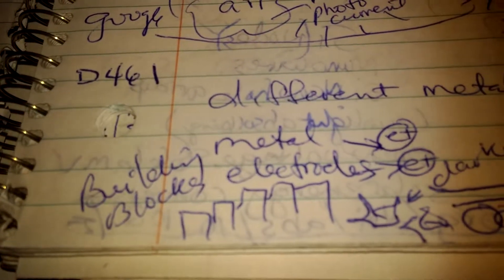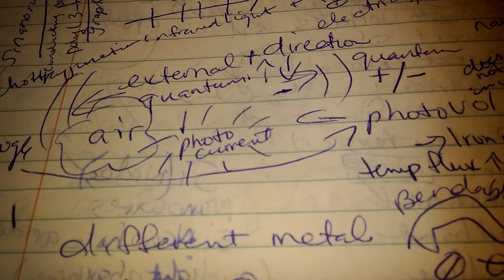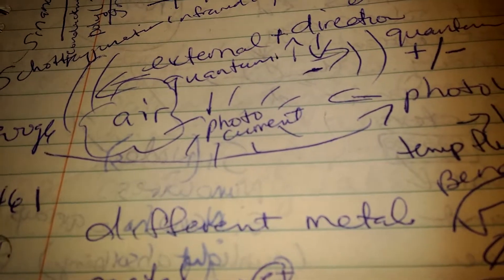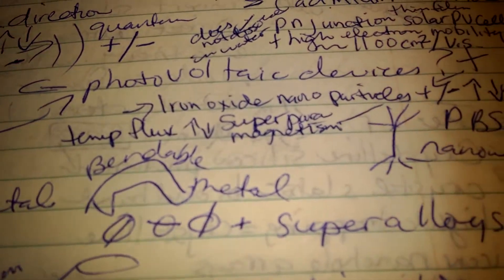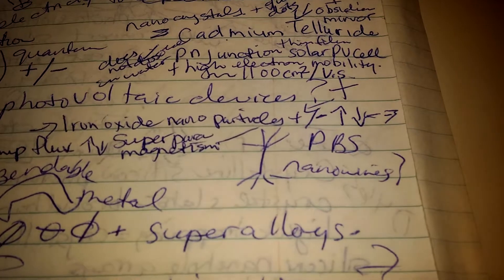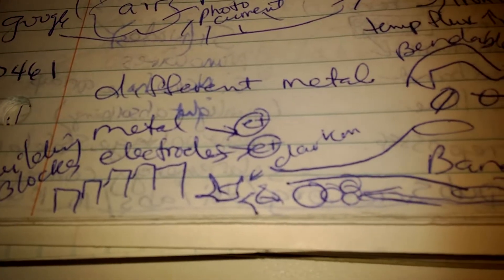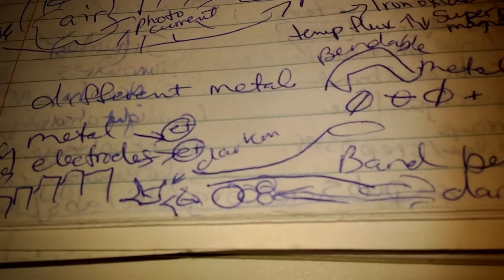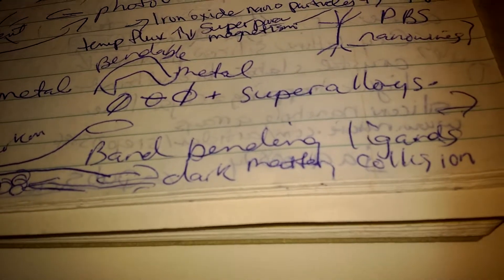Diagram 461 WOW! Bendable Metal Alloys Electrodes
different metals, bendable, super alloys, metal electrodes, band bending, ligands, pbs nanowires see formulas, cross ref lines 1 to 27

Line 22f1fa19c3m1b7c8e13c9c5 Nano Quantum Wires CVD Formula CORE UFO 5g WOW SETI
Line 22f1fa19c3m Lanthanum Hexagonal Cube Glass CORE Power UFO 5g WOW SETI
Line 22f1fa19c3m1b7c8e13c9c4 Copper Nanowires CORE UFO 5g WOW SETI